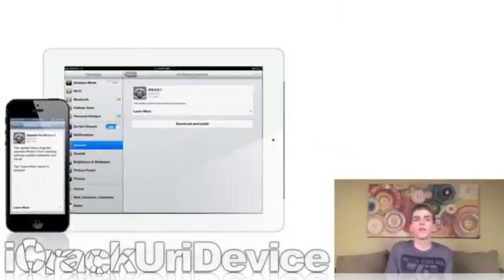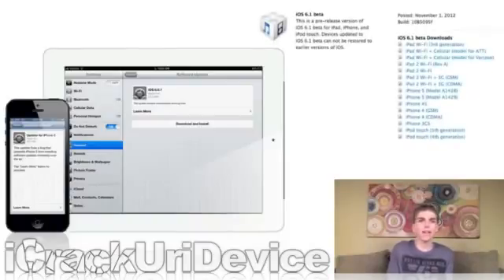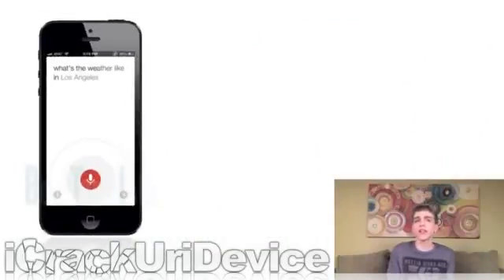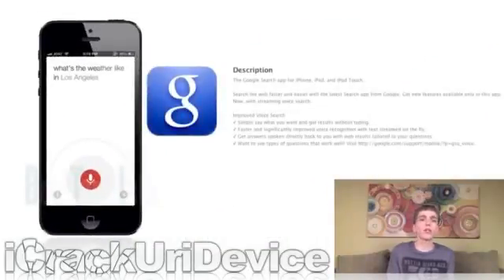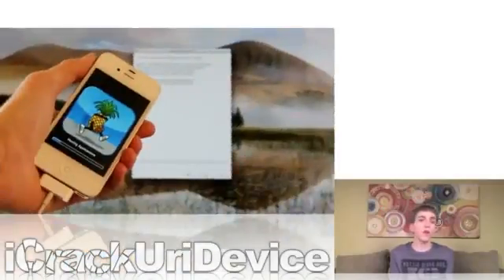6 0 1 Untethered Jailbreak 6 1 Status iPad 4, iPad mini Jailbroken 6 0 1 & More49